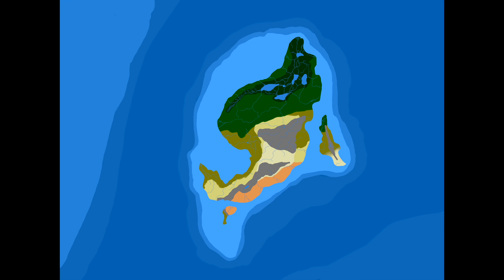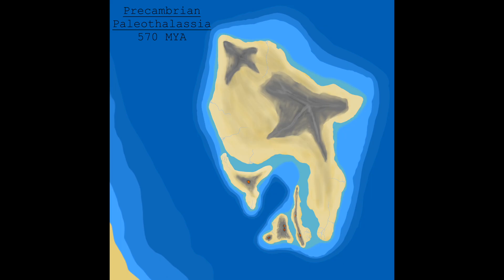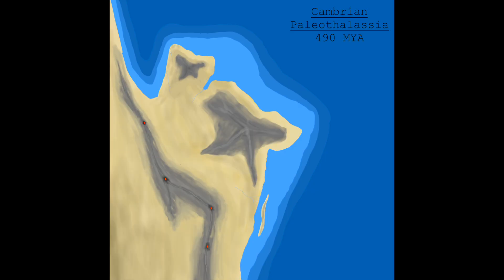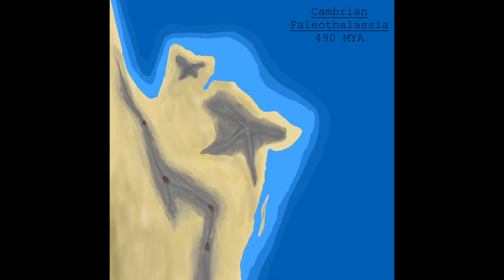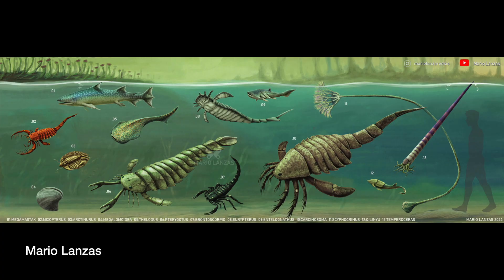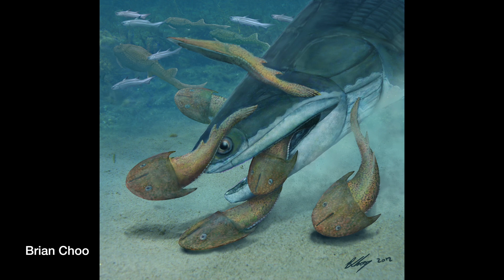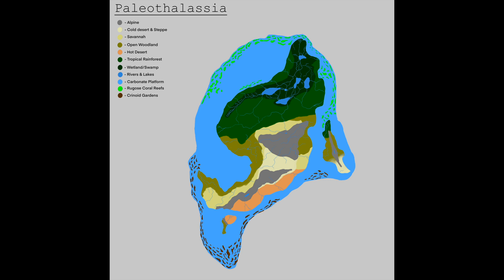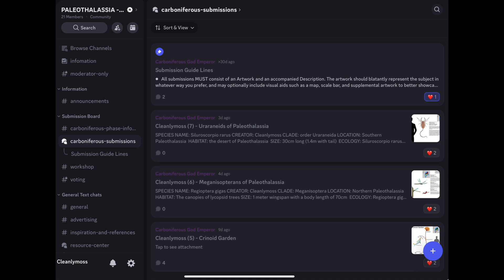Paleothalassia - formation and early fossil record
Paleothalassia is a community driven speculative evolution project with the goal of creating a complete natural history of the continent from the craboniferous to now. it is open for anyone to join

[LINKS TO THE STUFF MENTIONED IN THE VIDEO WILL BE ADDED SOON AS I FORGOT TO VERIFIY THE CHANNEL FIRST]